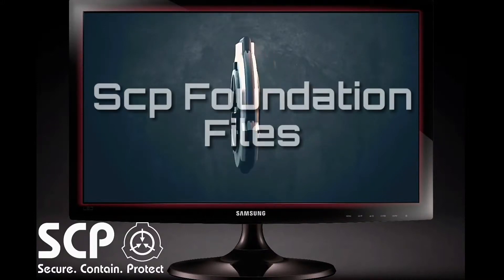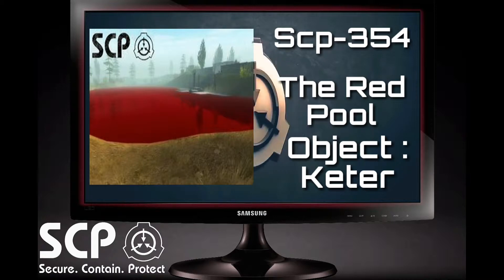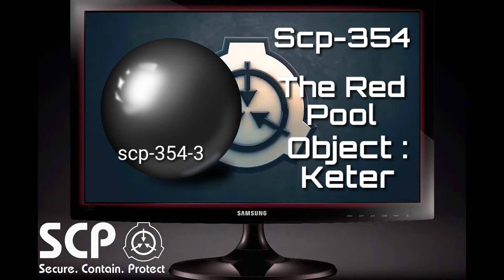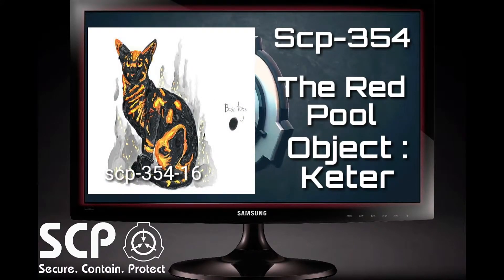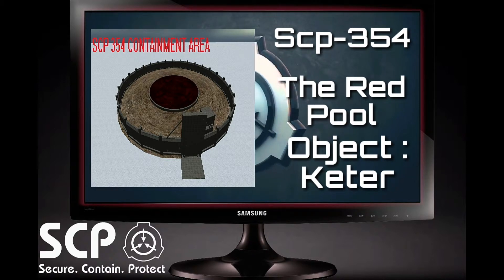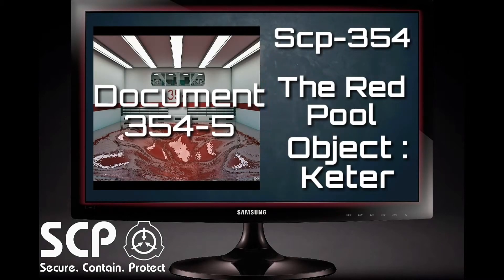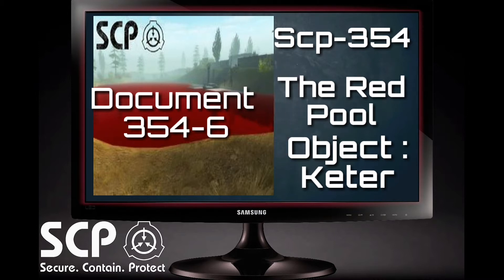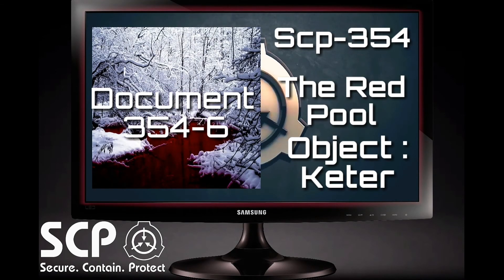scp-354, the red pool, scp foundation files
scp-354 the red pool is one of the scp foundations best scp entries and one i enjoy the most.
as D class personal i hop you never get assigned to the location of scp 354 its bad for your health.

SCP-354 is a pool of red liquid discovered in northern Canada. The liquid is of a consistency similar to that of human blood (hence the colloquial name Blood Pond) but is not of a biological nature. The pool does not have definite banks; soil mixes with the liquid until, at a certain point, there is more soil than liquid and the ground is mostly solid. The liquid becomes denser as one descends deeper into the pool; if the pool has a bottom, it has yet to be reached.

scpfoundation,scp foundation,scp explained,scp-2317,
secure facilities locations,scp wiki,global occult coalition
scp foundation basics,foundation, dangerous scp creatures
secure contain protect, scp,tale,scp scpfoundation,scp-1915
scp, scp femur breaker, scp containment breach, scp 096